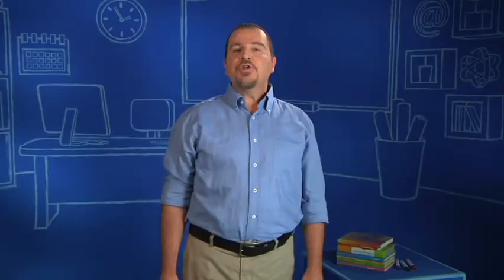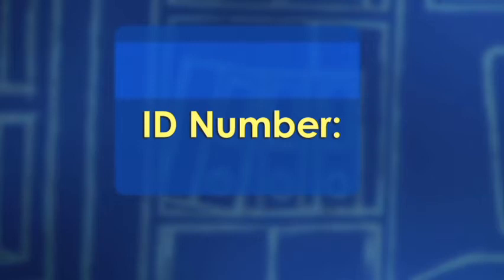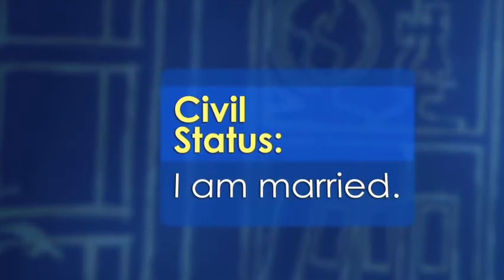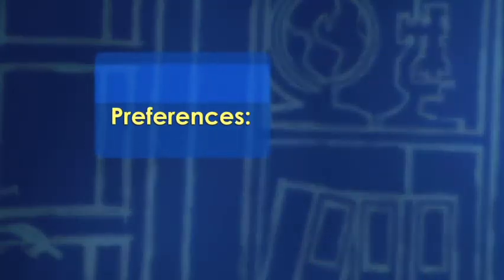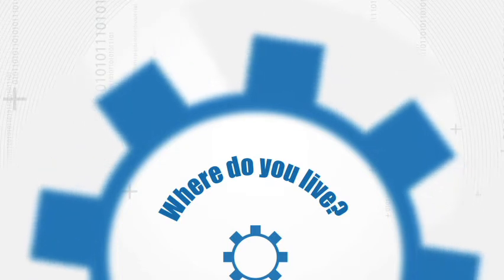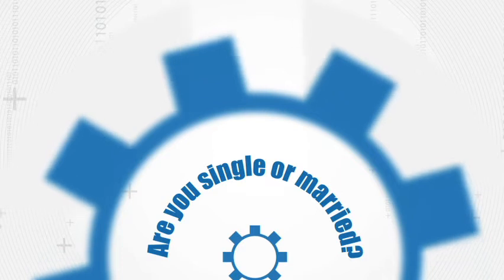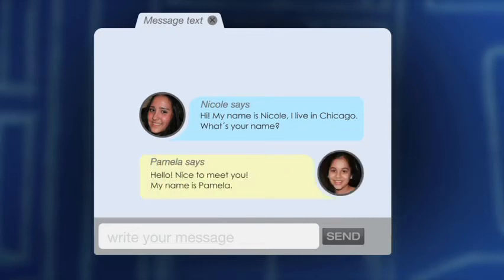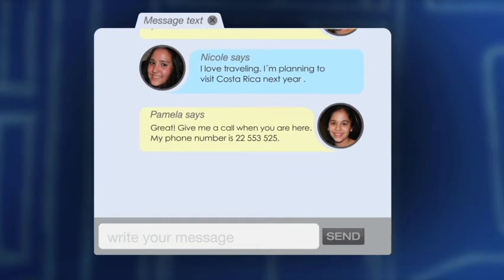Identification of oneself to others: personal information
El profesor Johnny Montoya Rojas nos enseña a identificarnos  con otras personas a través de vocabulario específico y frases completas en inglés.